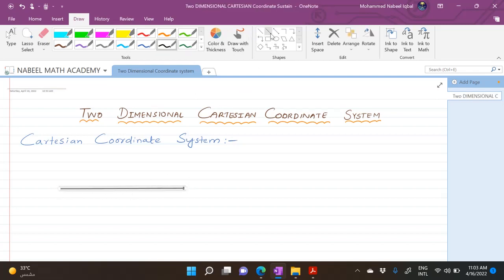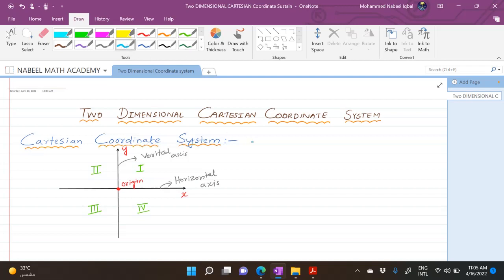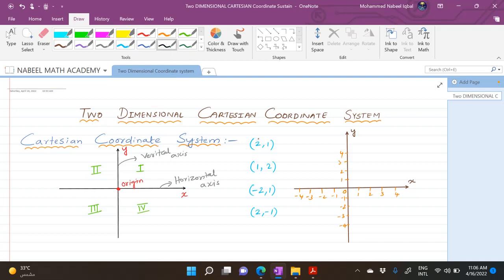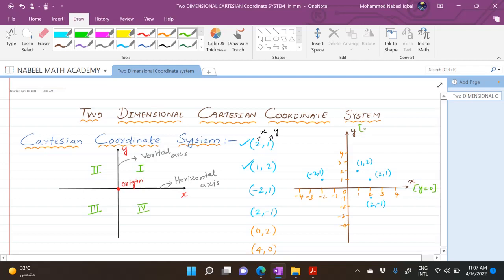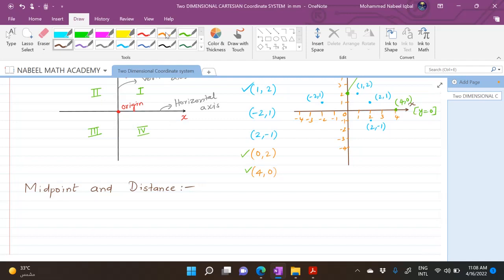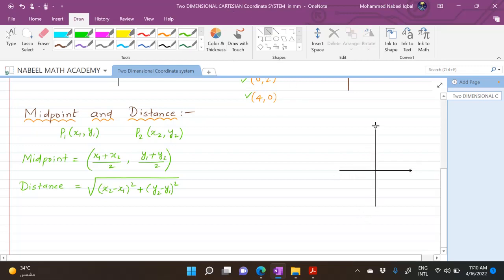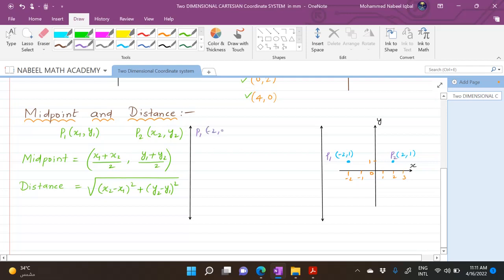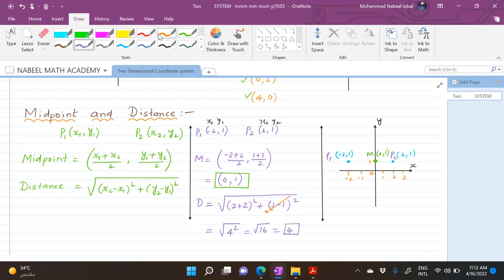Two Dimensional Cartesian Coordinate System PART 1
Topics Covered: Plotting the points, Midpoint and Distance